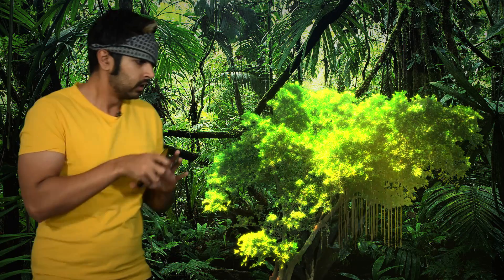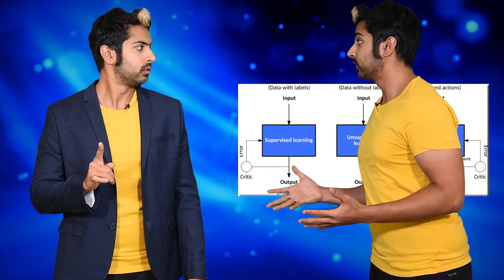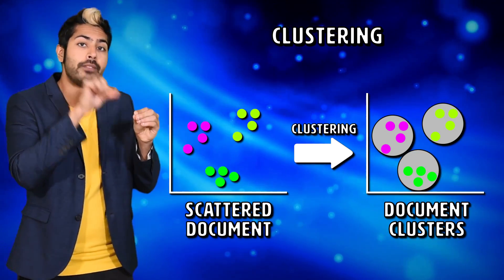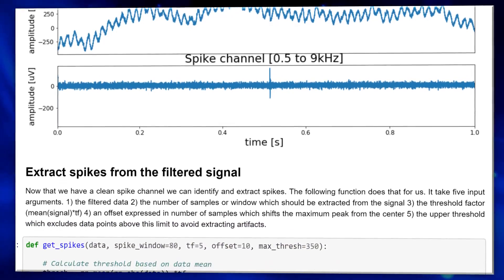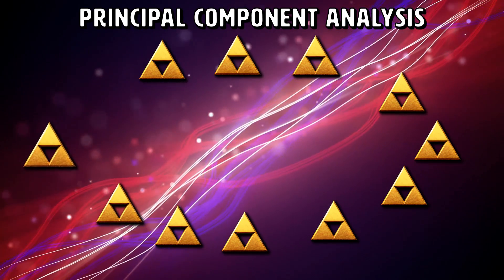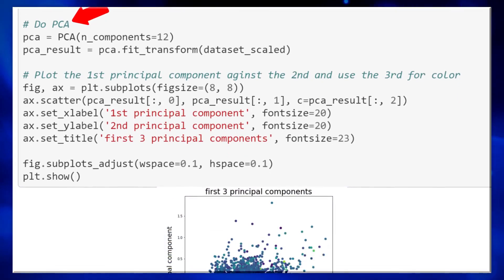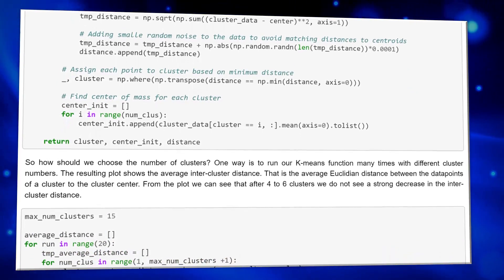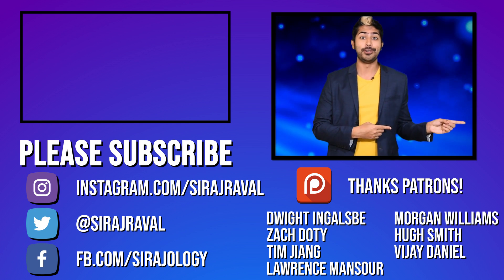Unsupervised Learning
Unsupervised learning is the most exciting subfield of machine learning! Finding structure in unstructured data automatically sounds like a dream come true, no need to have a label! In this video, I'll demonstrate 2 types of unsupervised learning techniques; k means clustering and principal component analysis. We'll use these techniques on neural data from a patient suffering from seizures to see if we can locate the part of their brain in need of surgery to save their life. You'll laugh, you'll cry, but most importantly, you'll learn. Enjoy!